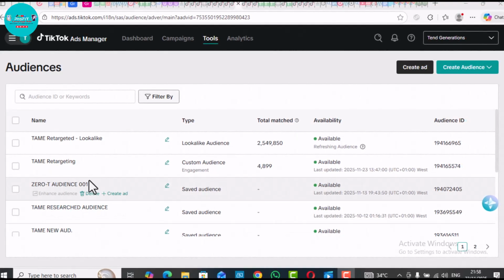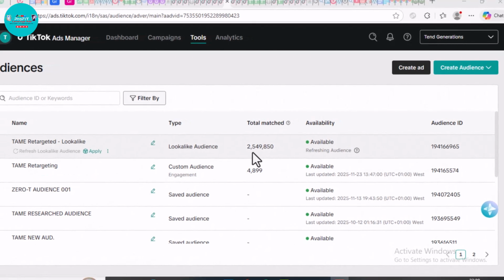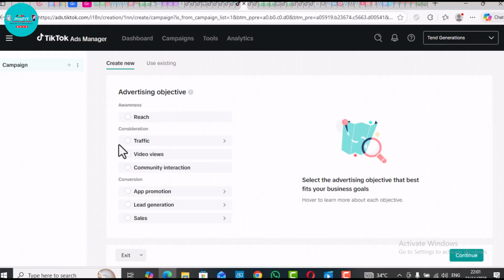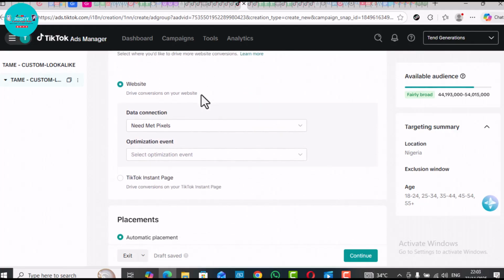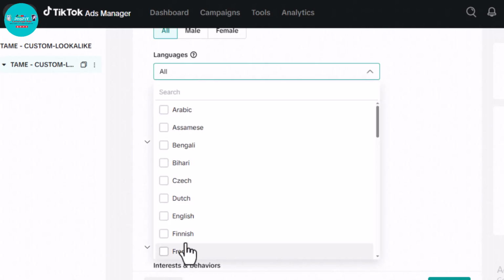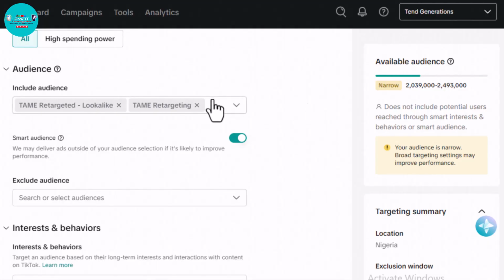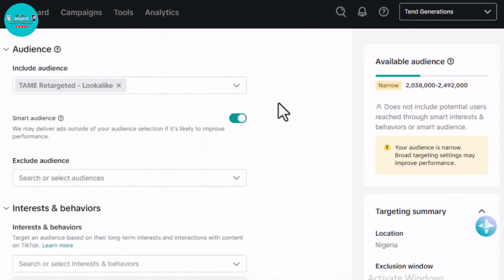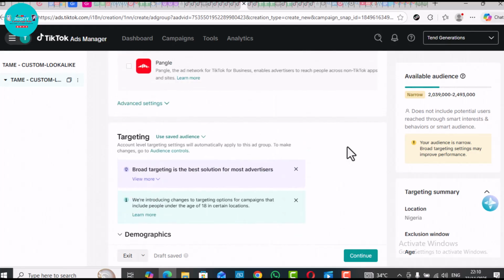TikTok Ads Tutorial: Build Winning Campaigns with Custom + Lookalike Audiences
Want to target the right buyers and scale your results faster on TikTok? In this TikTok Ads tutorial, you’ll learn exactly how to build winning ad campaigns using Custom Audiences (your warm data) and Lookalike Audiences (new people who behave like your best buyers).

This is the exact method big brands and top TikTok advertisers use to scale quickly while keeping cost low. If you want to sell more, reach quality prospects, and run high-converting TikTok Ads, this guide will help you do it the right way.